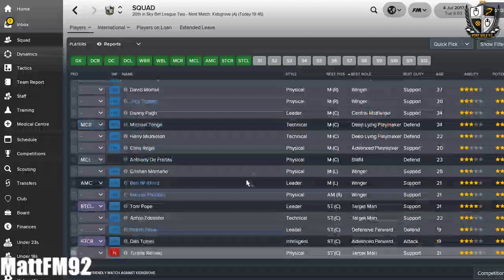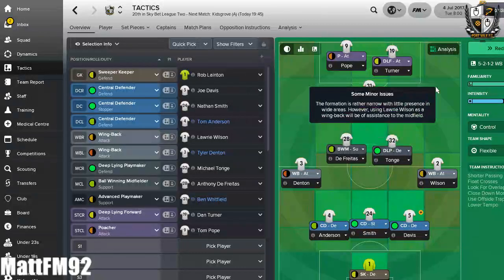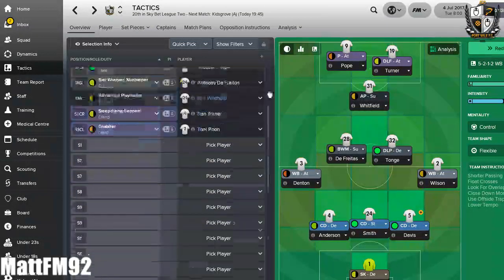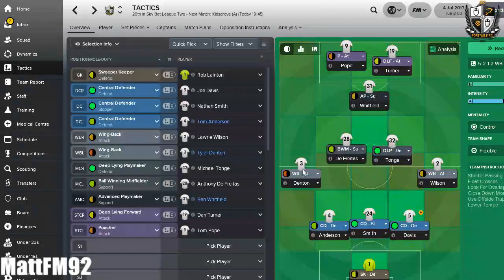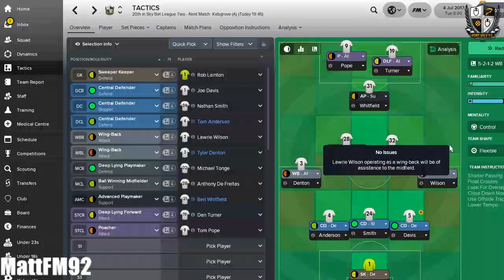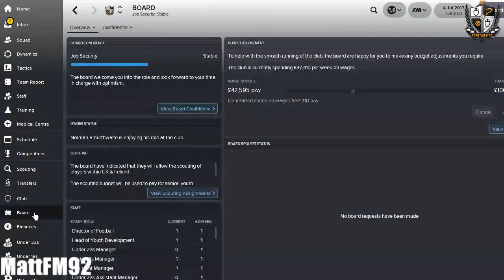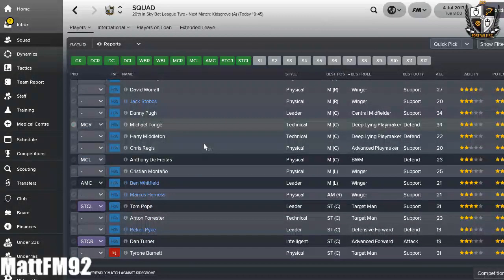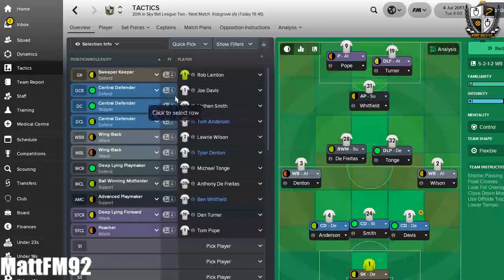Football Manager 2018 | Valiants Rising Episode 1 | A Port Vale FM18 Series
My first ever FM youtube series
our goal is to take Port Vale to the topof english football